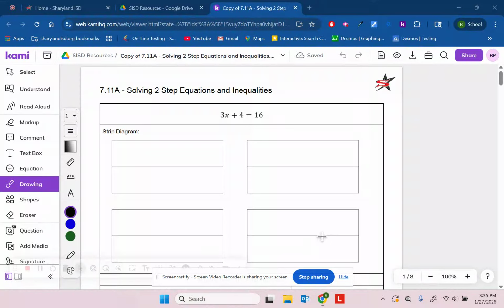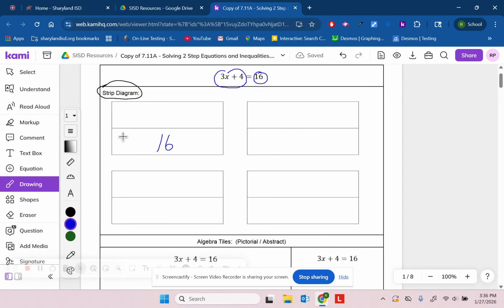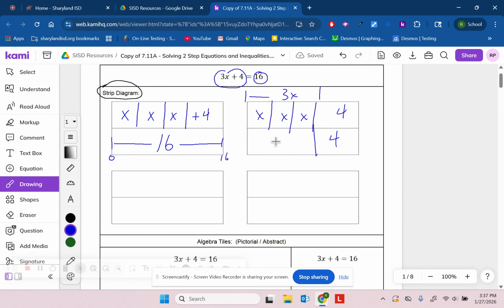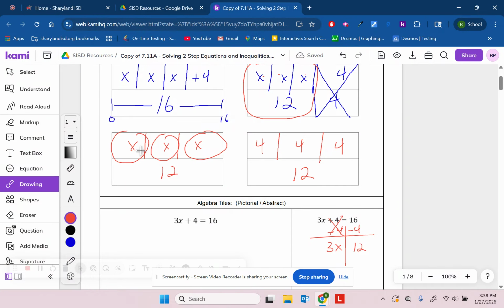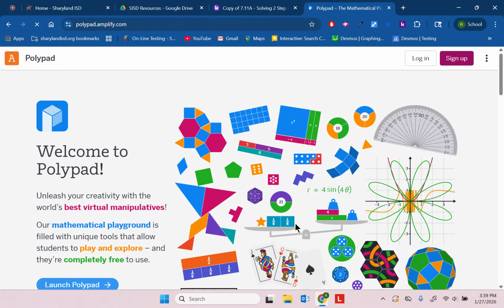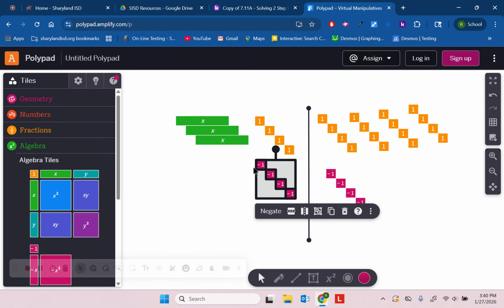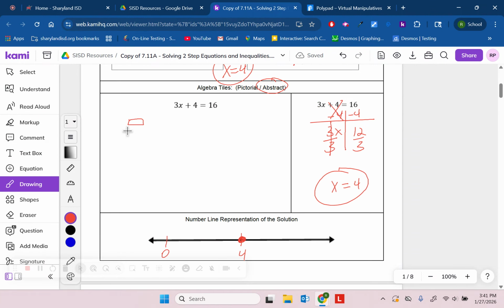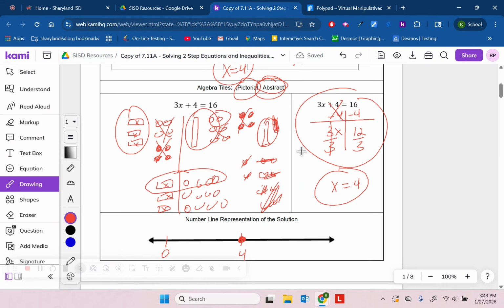7.11A 3x + 4 = 16